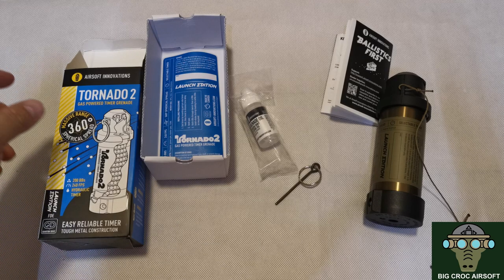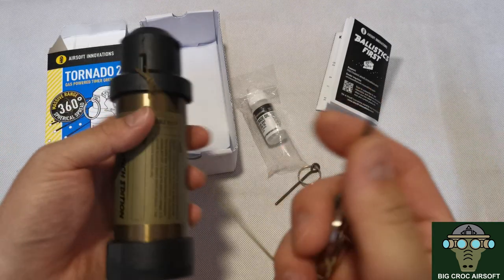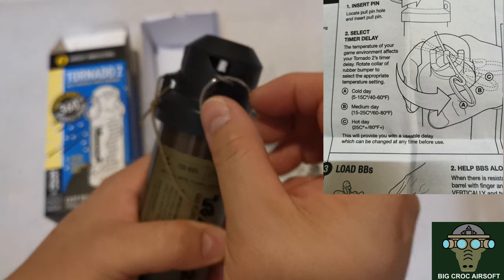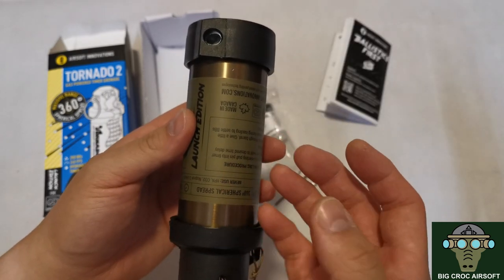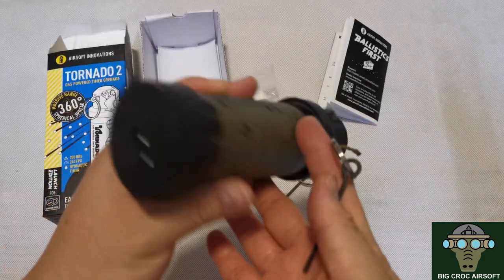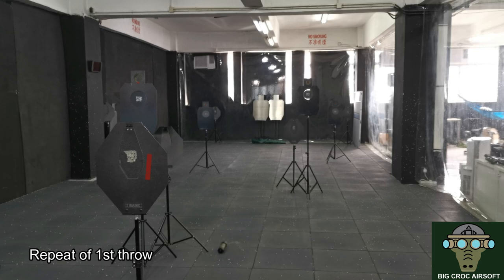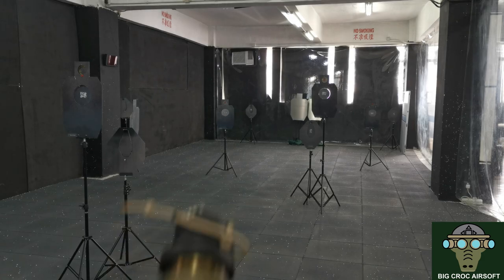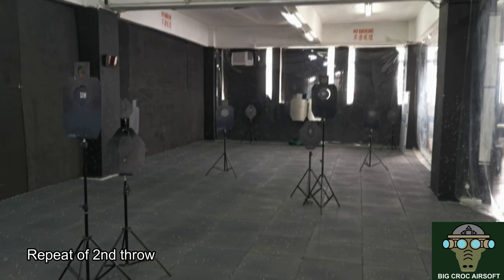Airsoft Innovation Tornado 2, unboxing + testing at range,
Unboxing and testing the airsoft innovation tornado 2 grenade,

was going to make a few more tests but accident happened and force me to stop at 3 tests only,